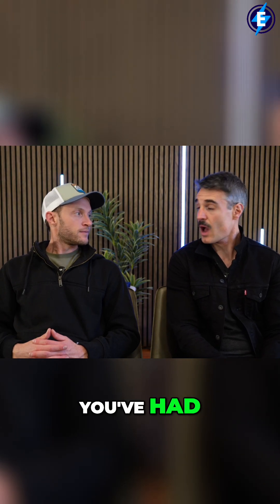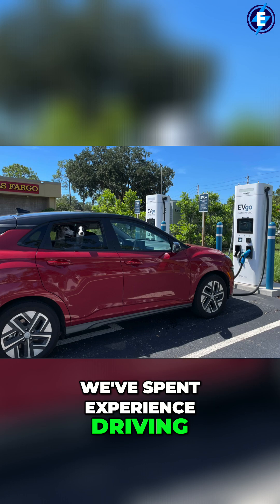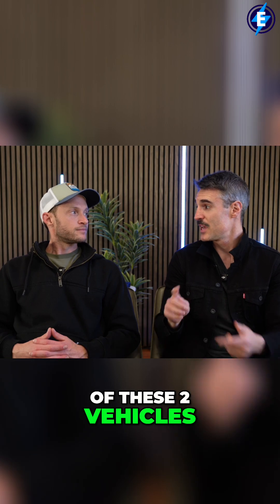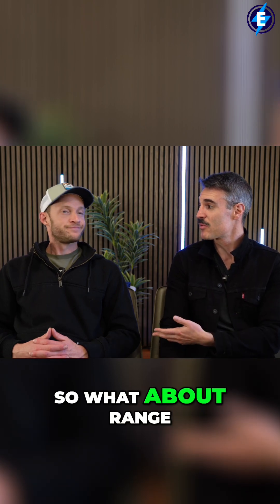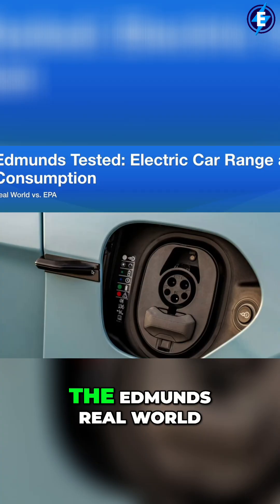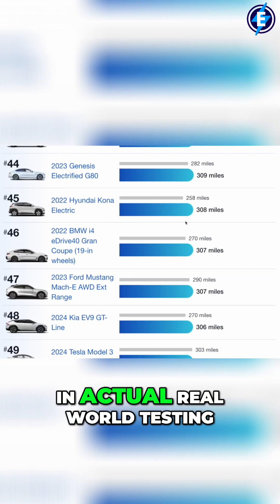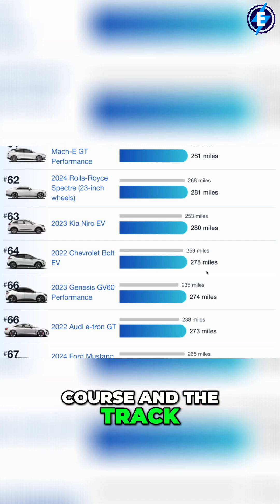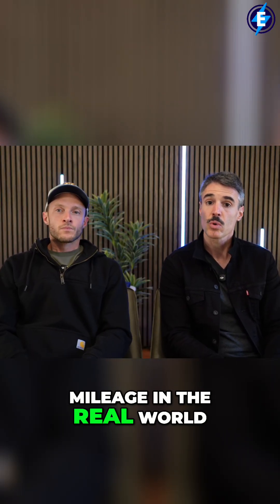Kona EV vs. Bolt: Real-World Range Showdown!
Hyundai Kona EV vs. Chevy Bolt: Real-world range test results are in! Which electric car goes the distance? Learn why the Kona consistently outperforms, especially in warmer climates.